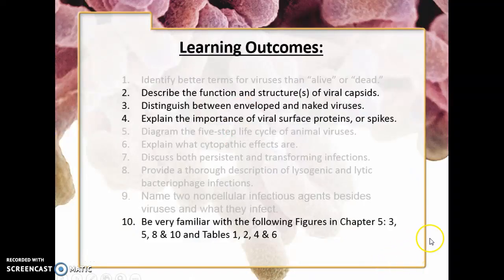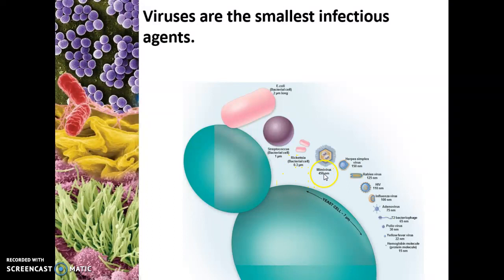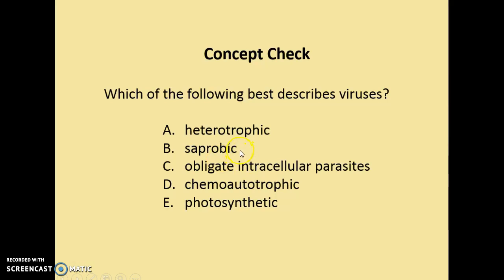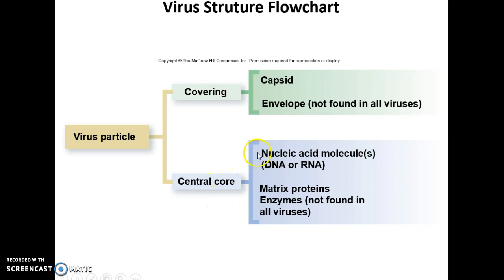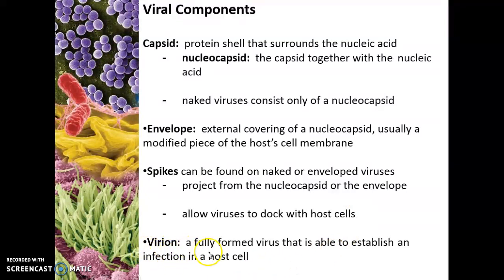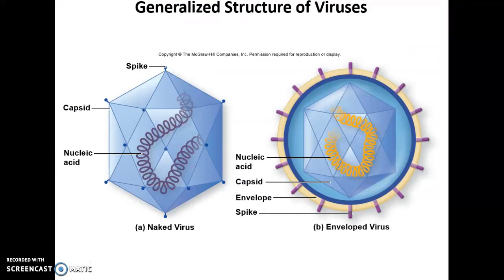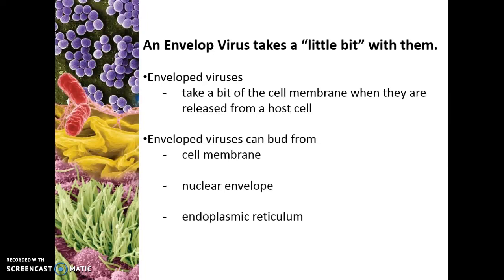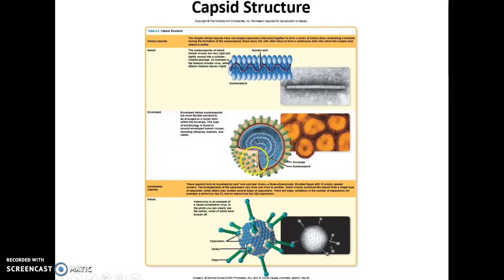Micro Ch 5.2.1